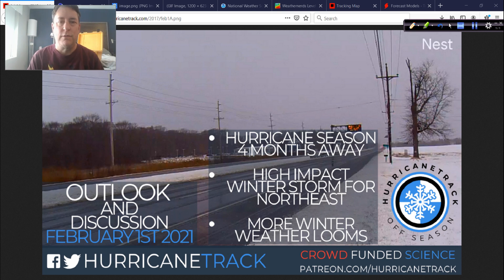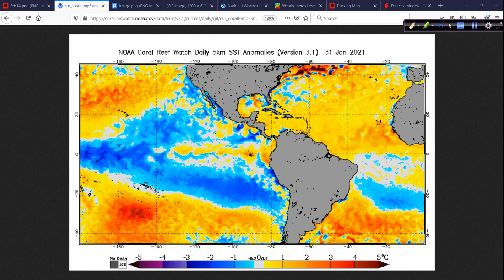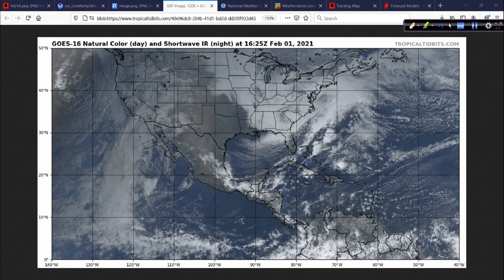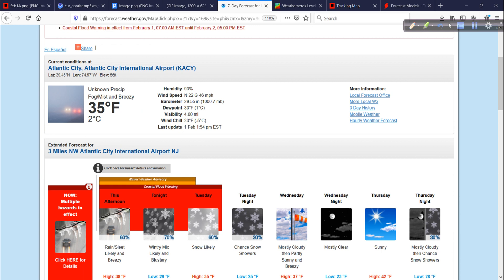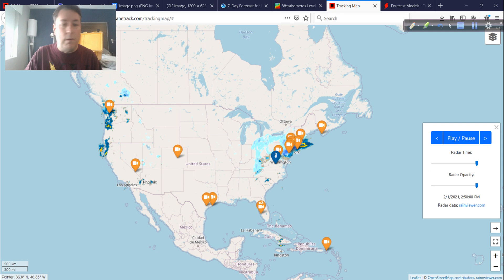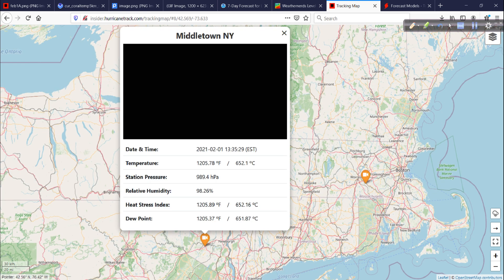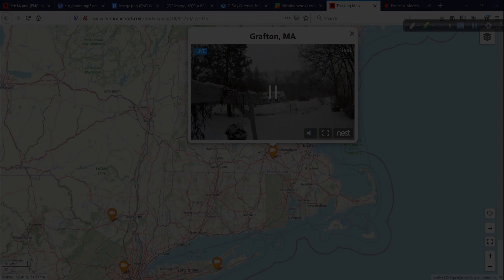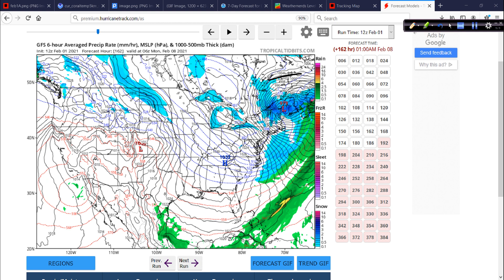Feb 1 Video Discussion: Major winter storm plus a look at recent SST anomalies and more...